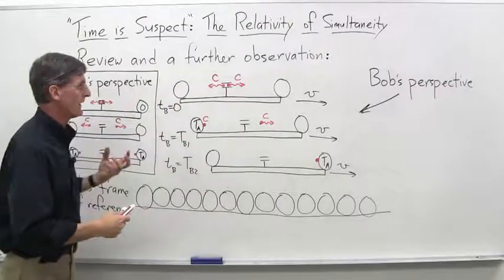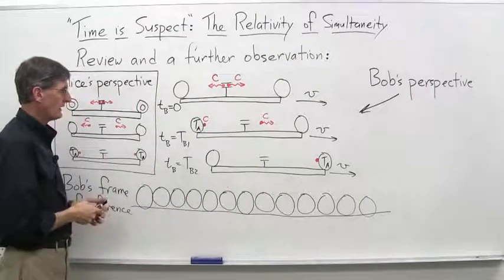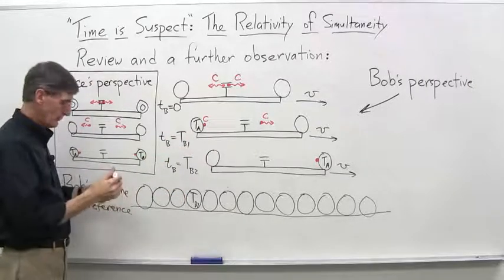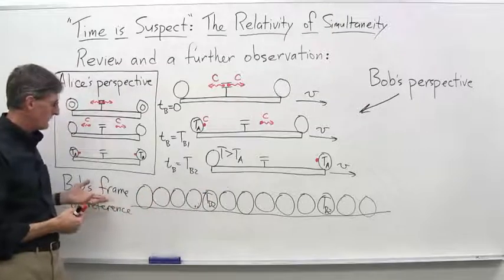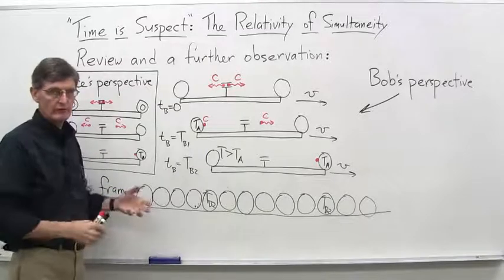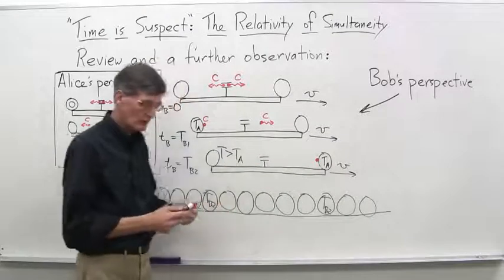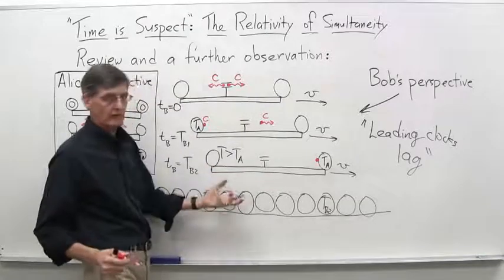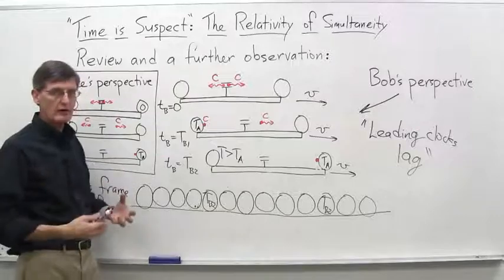Einstein's Special Theory of Relativity || 05 The relativity of simultaneity summary 11 39 high def